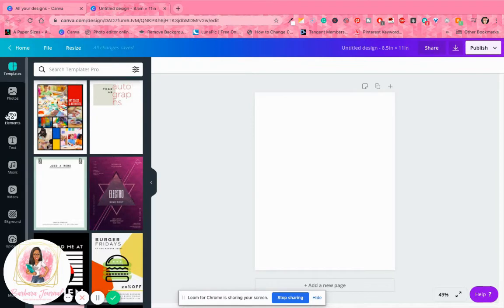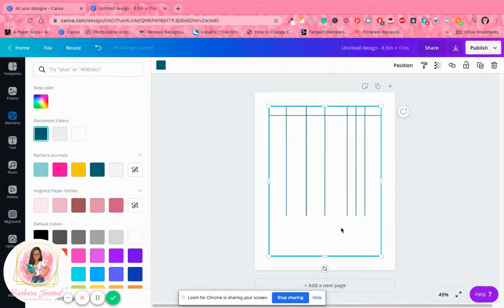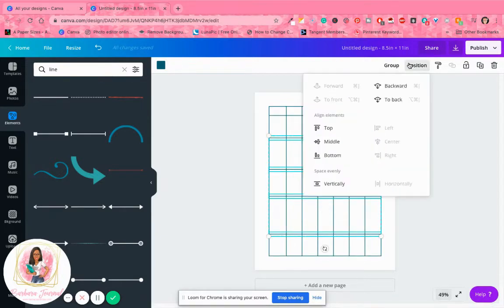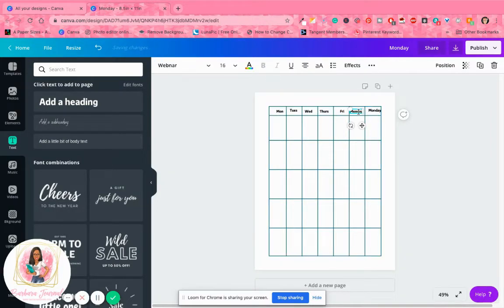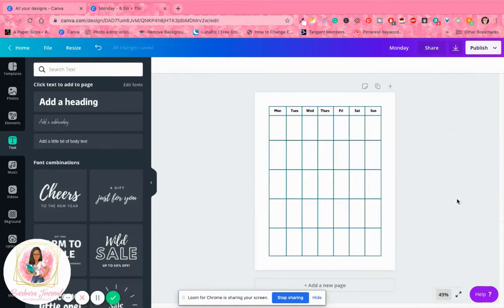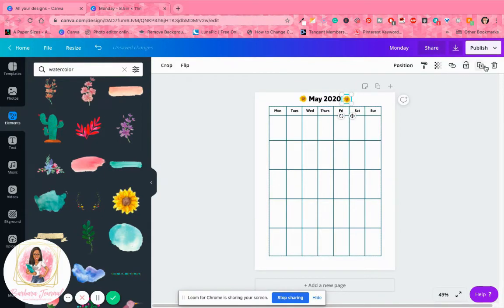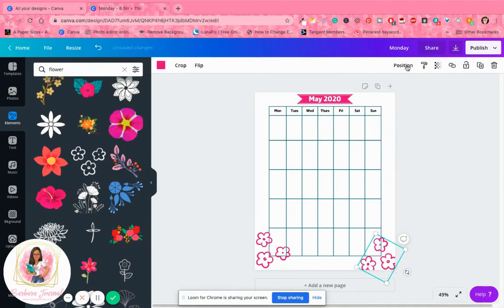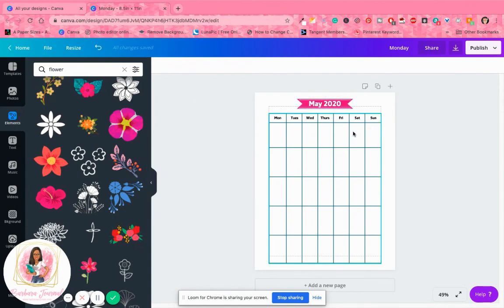Canva Hack to Create a One Page Monthly Calendar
In this video, I teach you how to use Canva to create a one-page monthly calendar quickly and easily.

Get a couple of free resources to help you get started with creating journals and notebooks

Learn about how Book Bolt can help you create your next journal on Amazon

Want to create a notebook from home? Here is a copy of my resource guide

Would you rather watch me as I create a notebook from home?